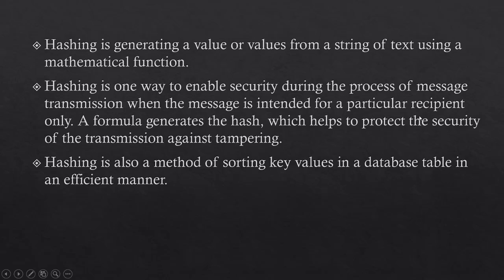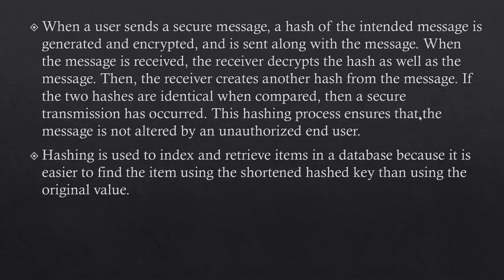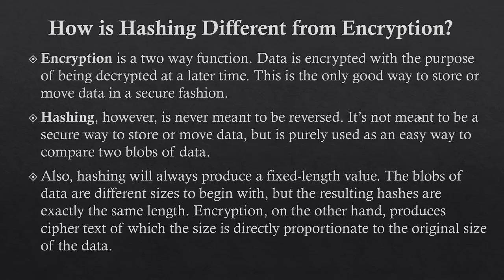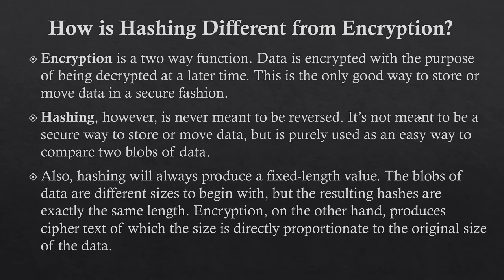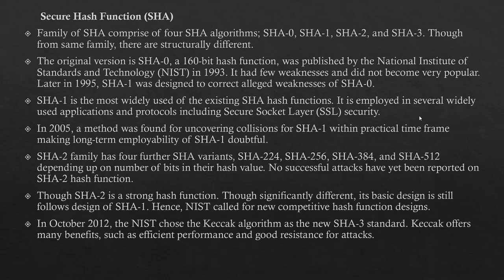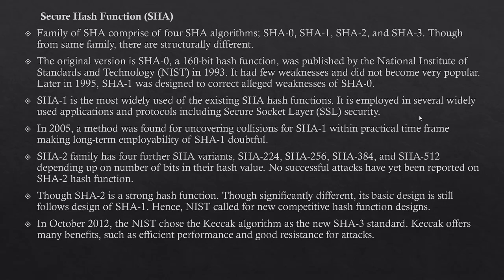What is Hashing